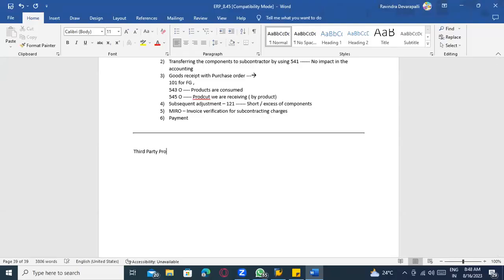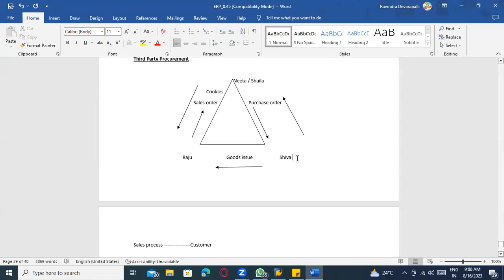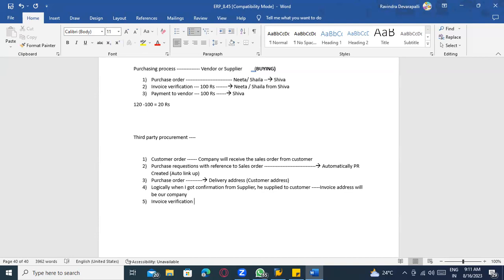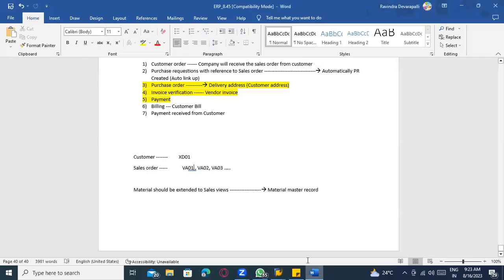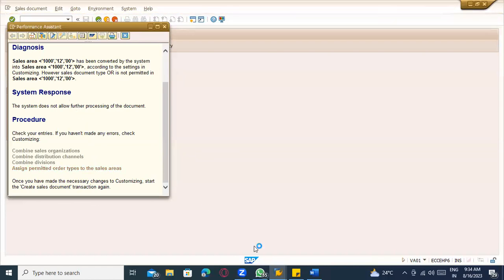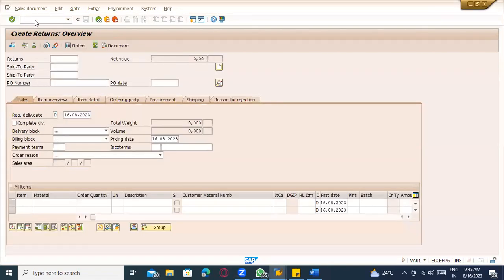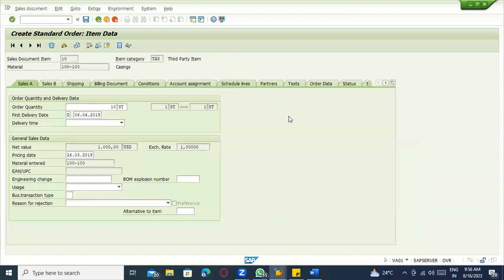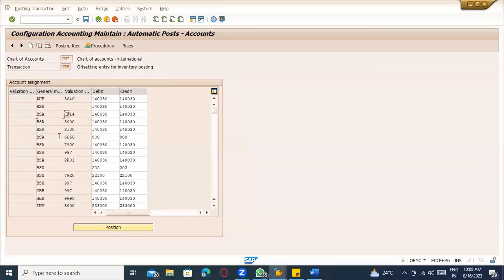Self learning SAP MM Class videos from RD